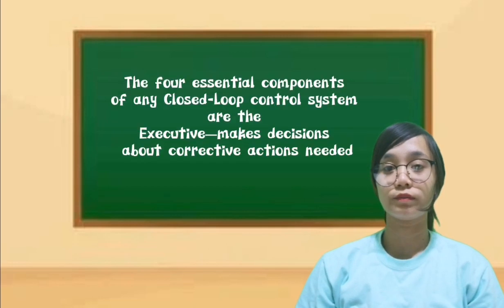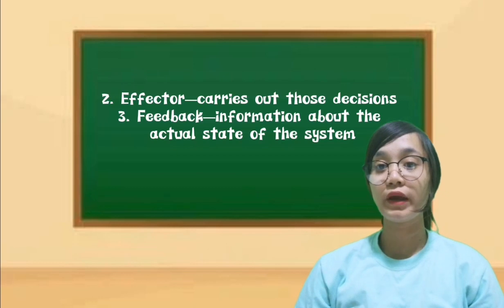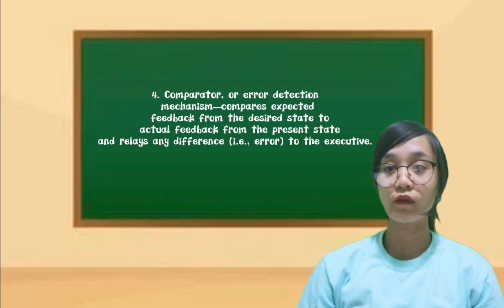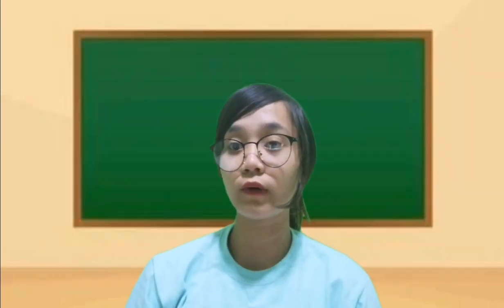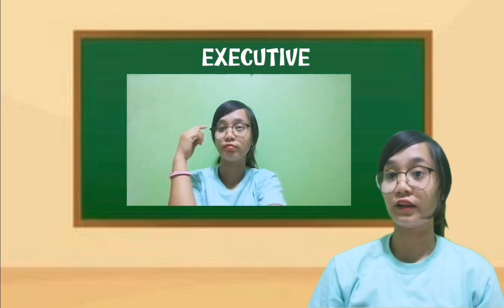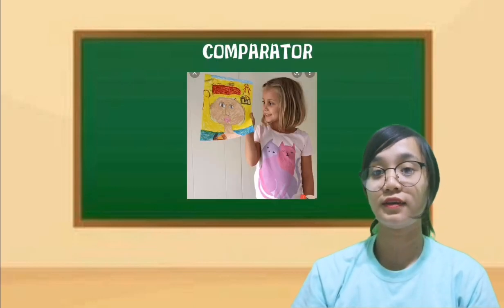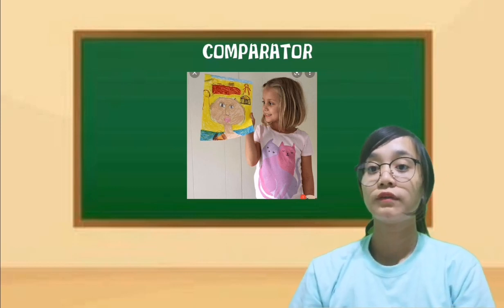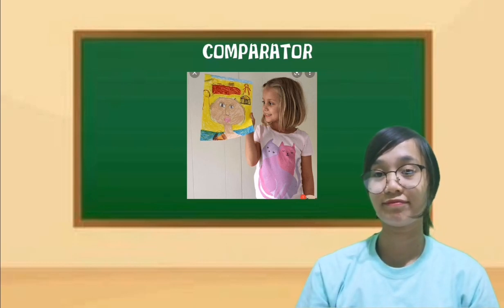ACTIVITY IN UNIT 3 (MPE7)